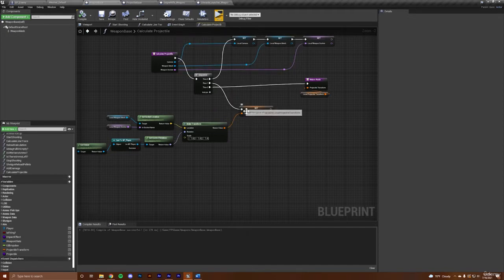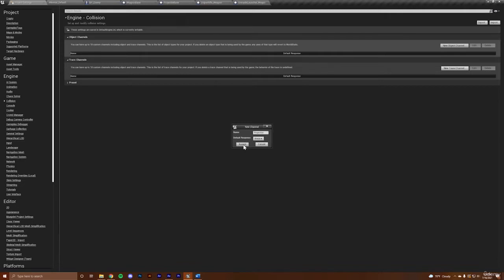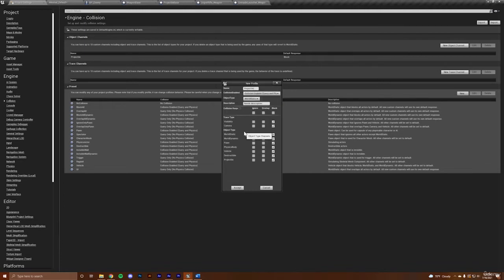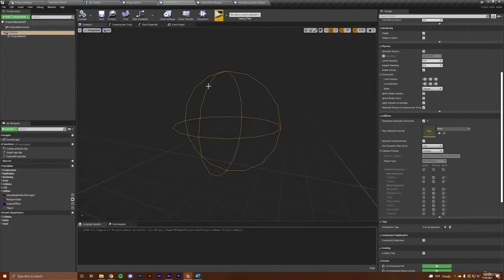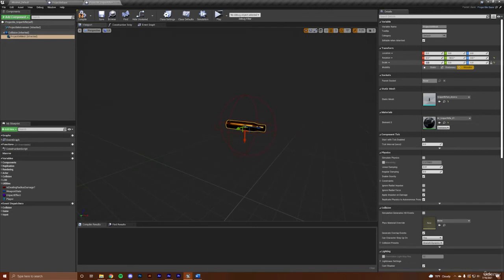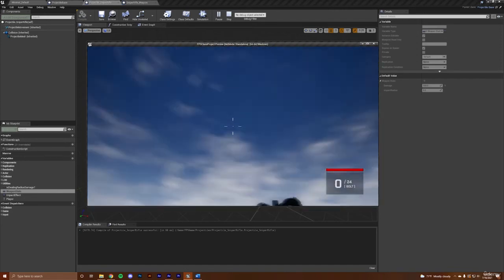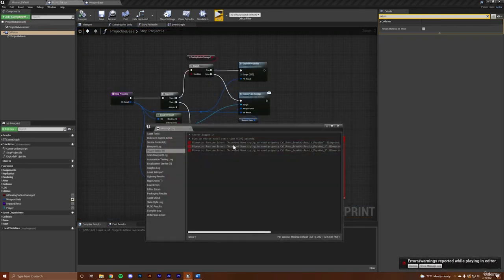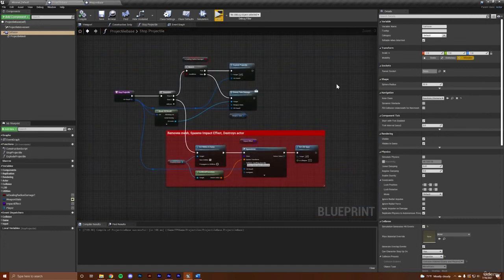002 Shooting Projectiles Part 2